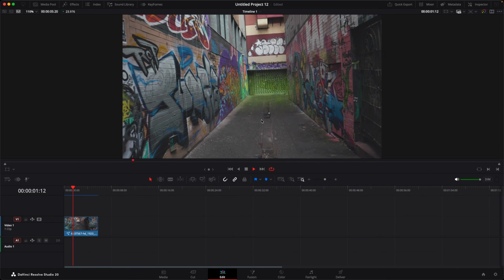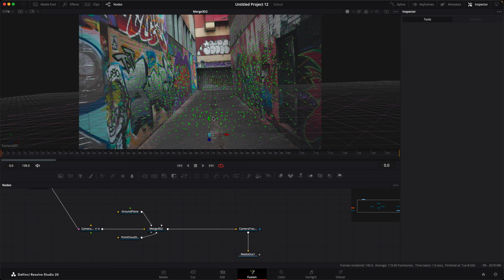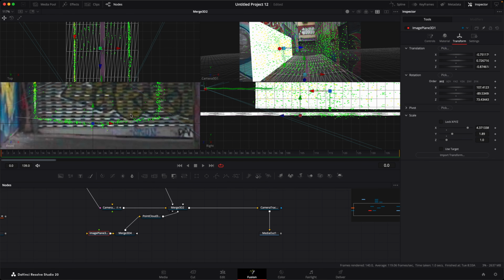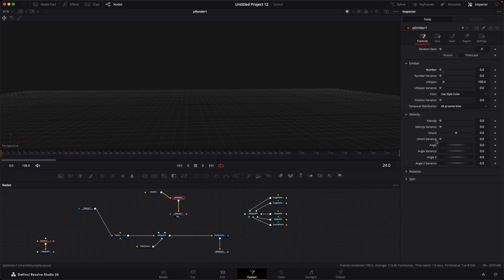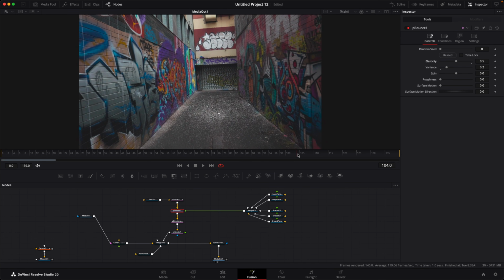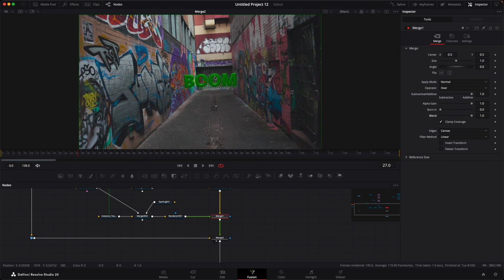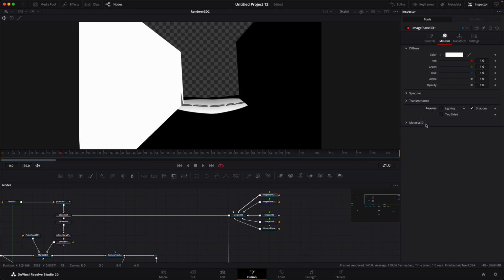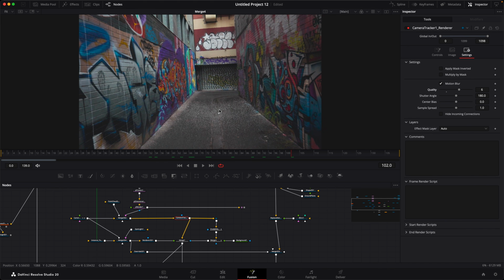Create 3D Text That Explodes into Particles and Collides with Live Footage in Fusion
In this step-by-step DaVinci Fusion tutorial, you’ll learn exactly how to turn clean 3D text into a realistic exploding particle effect that interacts perfectly with a live-action alleyway clip. From camera tracking to custom collision geometry, particle emitters, bounce, friction, color-over-life, seamless text-to-particle transitions, and realistic shadows — we build the entire effect from scratch.Perfect for motion graphics artists, VFX beginners, and anyone who wants to create cinematic title sequences or explosive text animations inside Blackmagic Design Fusion.

What You’ll Learn:
• Professional camera tracking & scene alignment
• Building accurate 3D collision geometry that matches the real-world plate
• Creating exploding 3D text with a particle emitter
• Adding realistic physics (gravity, bounce, friction)
• Color-changing particles over life
• Smooth text-to-particle transition using alpha erosion
• Shadow integration for perfect live-action compositing
• Pro tips for motion blur, sub-pixel rendering & final polishProject Files & Footage:

If you would like to follow along here is a link to the video clip:
***Note After I recorded the video, the clip I used was removed from Pexels but these clips below are pretty close to the same.

Timestamps:
00:00 – Intro: Explosive 3D Text Particles in Fusion
00:17 – Camera Tracking Setup
01:24 – Refining the Track & Cleaning Bad Points
02:52 – Setting Up the Coordinate System & Ground Plane
06:14 – Exporting the 3D Scene & Organizing Nodes
07:02 – Building Custom Collision Geometry (Drain & Walls)
17:30 – Adding & Styling 3D Text
19:35 – Particle Emitter Setup & Explosion Animation
25:47 – Adding Bounce, Friction & Gravity (P Bounce + P Friction)
29:48 – Particle Style, Point Cluster & Color Over Life
31:43 – Seamless Text-to-Particles Transition (Alpha Erosion)
39:07 – Creating Realistic Shadows for Text & Particles
44:44 – Final Polish: Motion Blur, Sub-Pixel Rendering & Tweaks
46:09 – Final Render & Conclusion

If you’re looking for Fusion particle effects, exploding text VFX, 3D text animation, or Blackmagic Fusion tutorials, this is the one. Even if you’re brand new to Fusion, you’ll be able to follow every step.

Drop your final render in the comments — I’d love to see what you create!